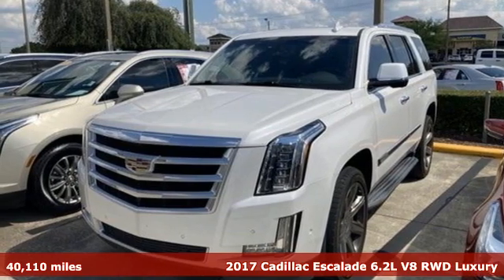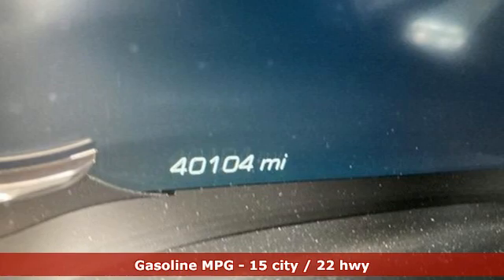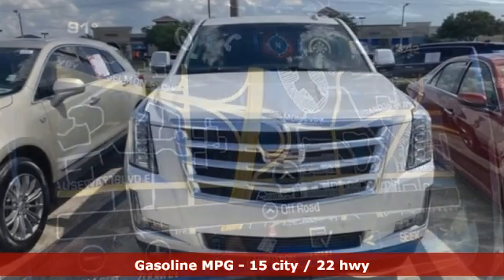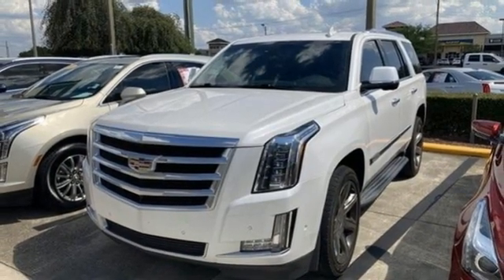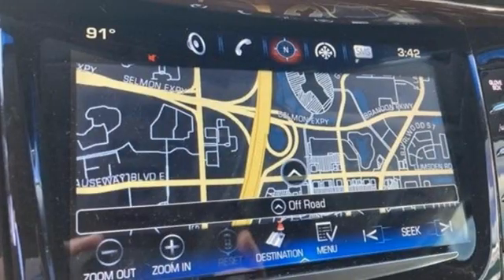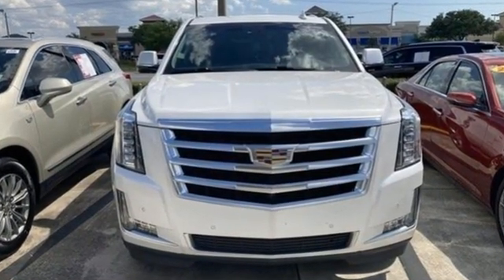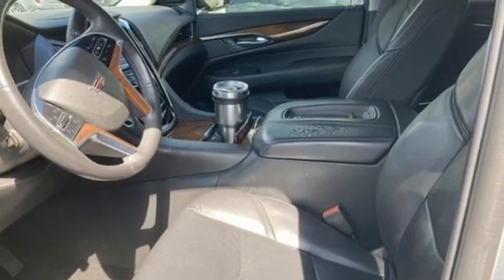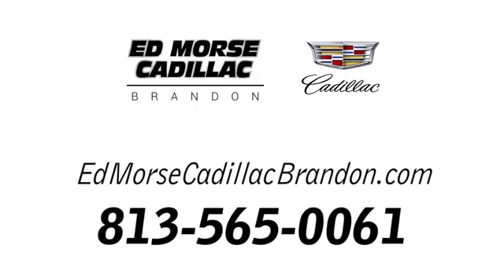Used 2017 Cadillac Escalade Brandon FL Lakeland, FL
Year: 2017
Make: Cadillac
Model: Escalade
Trim: Luxury
Engine: 8 Cylinder Engine
Transmission: 8-Speed Automatic
Color: Crystal White Tricoat
Interior: Jet Black
Mileage: 40110
Stock #: R249237A
VIN: 1GYS3BKJ7HR262794

Address:
11020 Causeway Boulevard